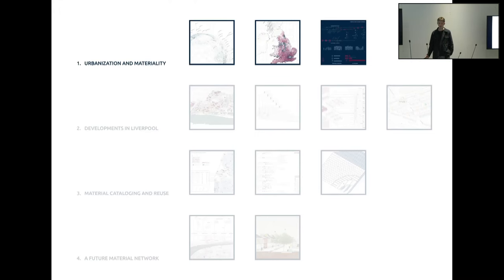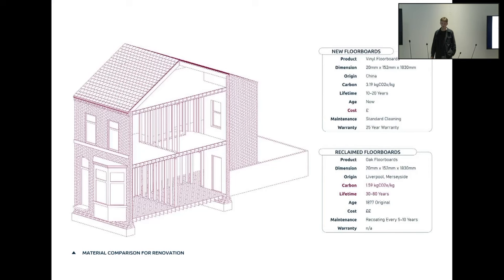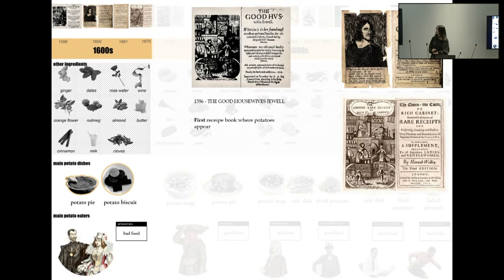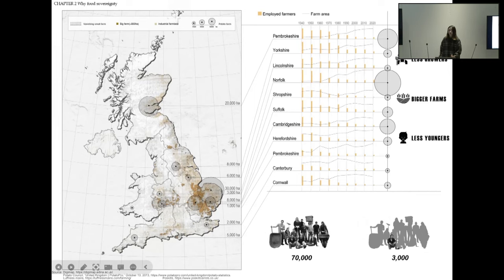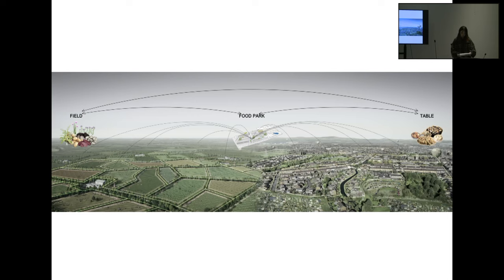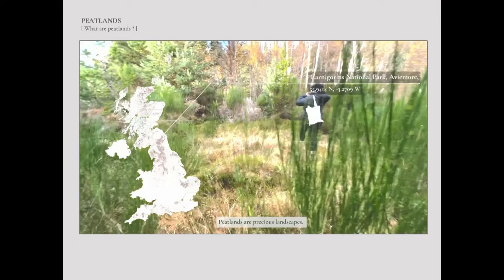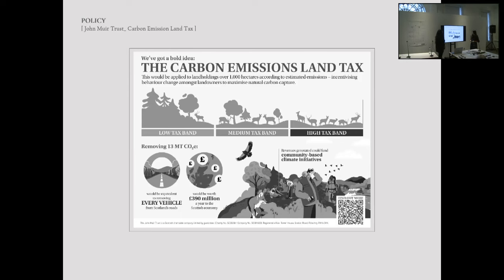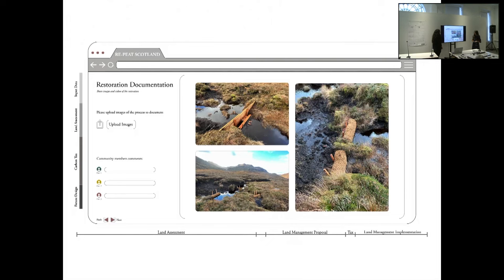Landscape Urbanism MArch Jury 2023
Design and the Green New Deal (GND). Given the climate and ecological emergency that the world is currently facing, it is of paramount importance that architects support a socially just re-structuring of the world we inhabit. This effort should be intrinsically dependent on the health of the earth systems and trigger, in turn, a radical transformation of the role that individuals can collectively play in developing design proposals, mitigation strategies, advocacy initiatives and activism. One way to achieve this is by supporting a Green New Deal (GND). To co-ordinate this effort, Landscape Urbanism will explore this brief for the second year, and will get behind a project with the capacity to unite all the best intentions, preoccupations and existing proposals of the design community. This project is a GND, which the programme and its participants will contribute to shaping in the UK.